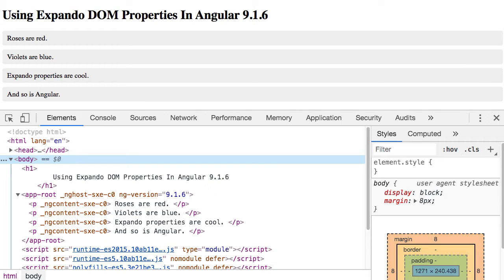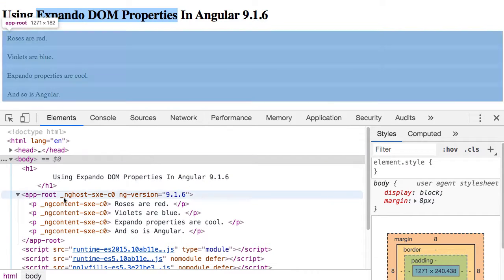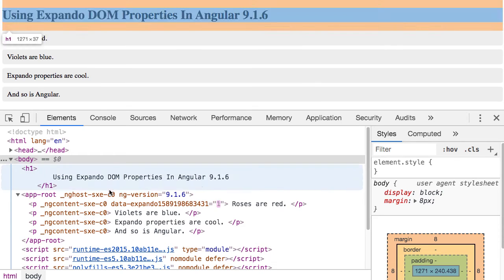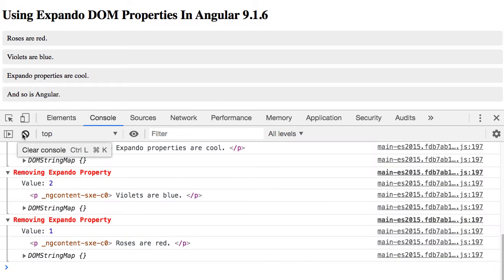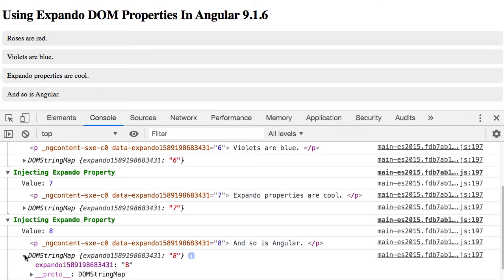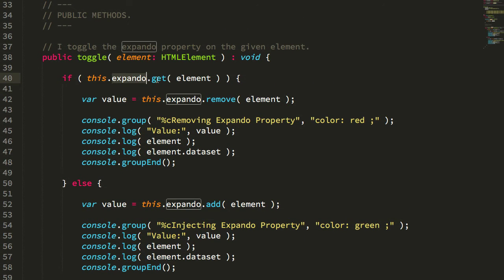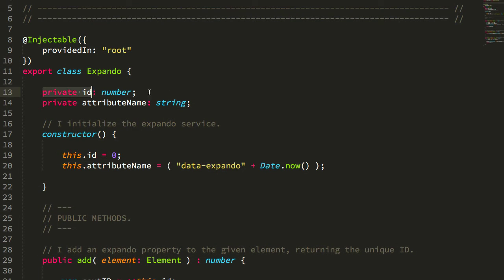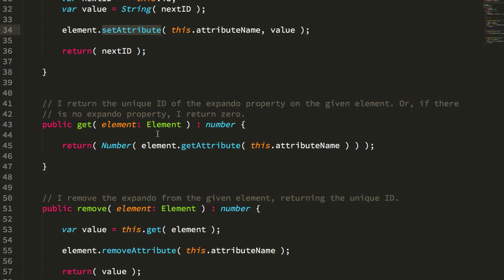Using Expando DOM Properties In Angular 9.1.6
Ben Nadel looks at how you can use "expando" properties in an Angular 9.1.6 application in the case where you need to map an HTML DOM (Document Object Model) element to an in-memory value when the standard view-model approach is not sufficient.